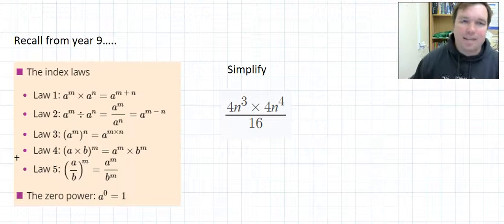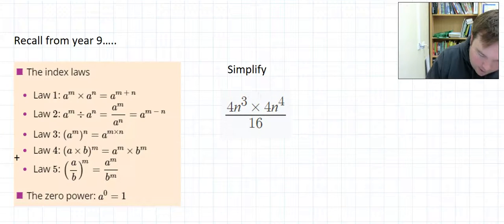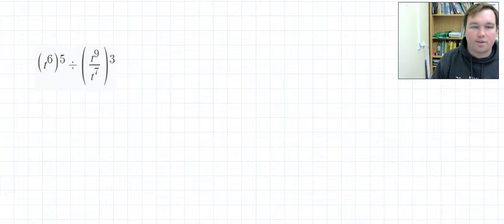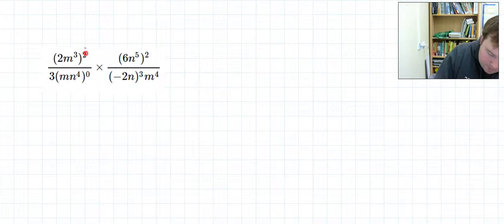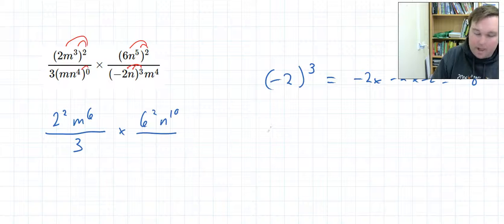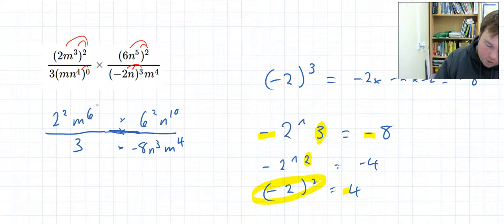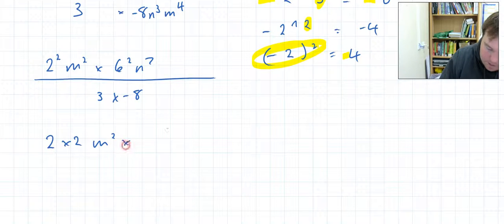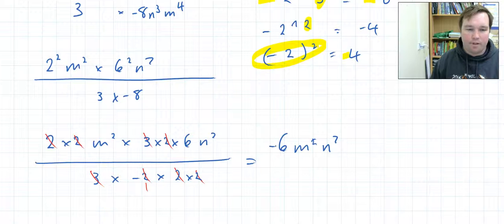Wk2 V1 Recap of Index Laws